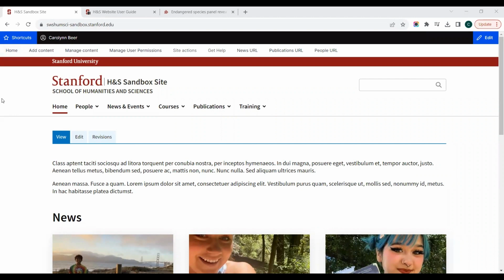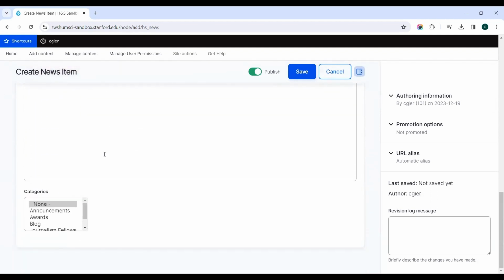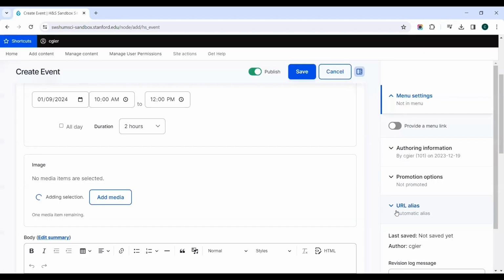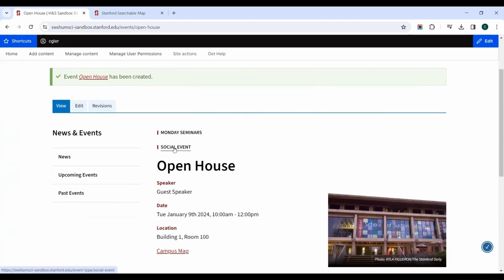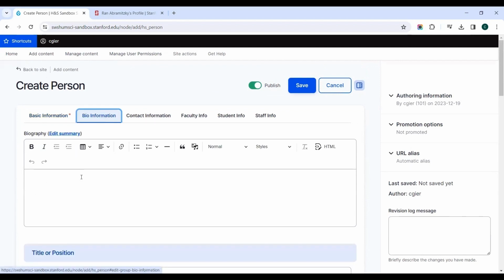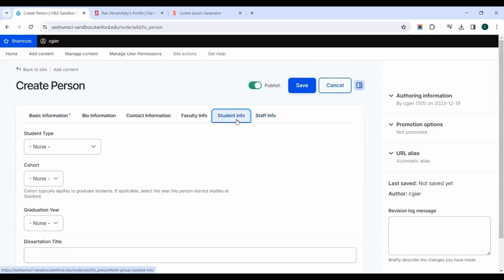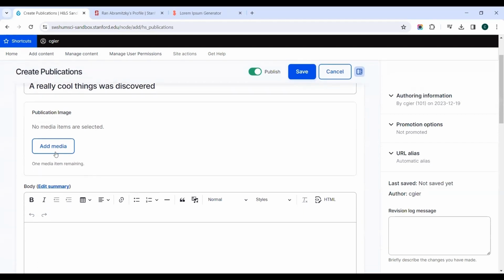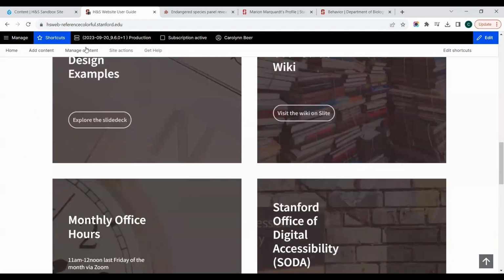Video 3: News, People, Events, and Other Types of Content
Part 3 of a multi-video training series for new web content managers in H&S.
00:00 Intro
00:42 Adding News Items
05:20 Adding an Event
11:24 Adding an Event Series
12:15 Adding a Person
19:32 Editing an Existing Person
21:22 Adding a Publication
24:18 Summary and Resources